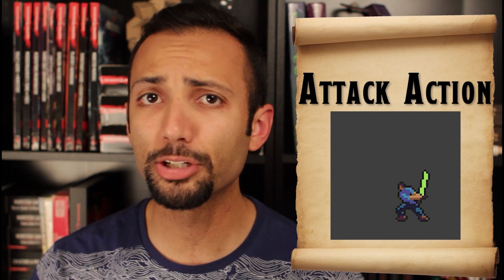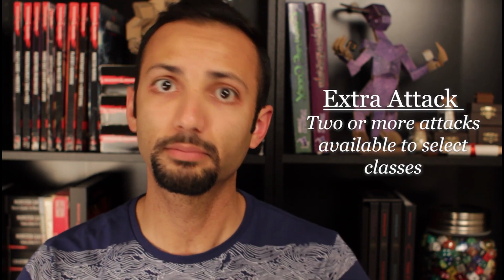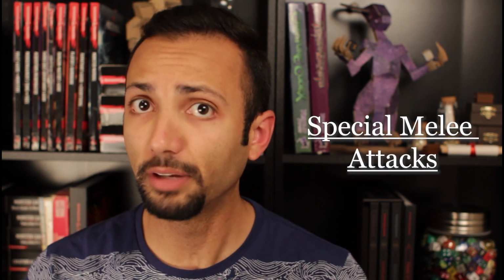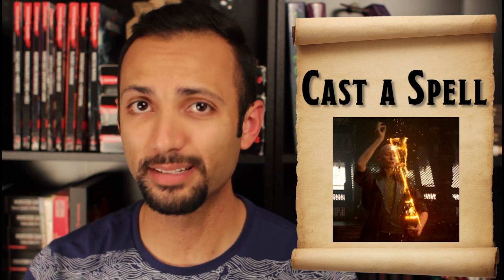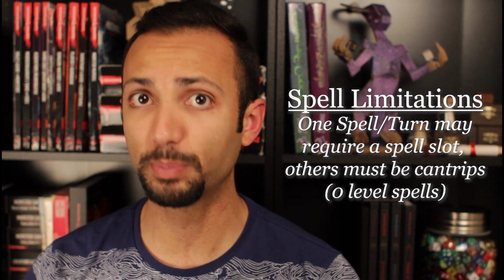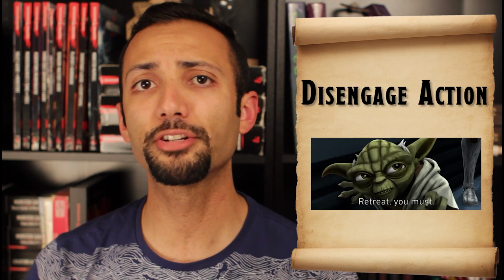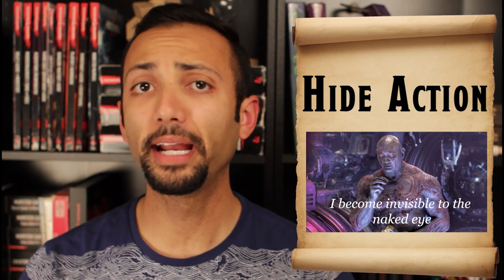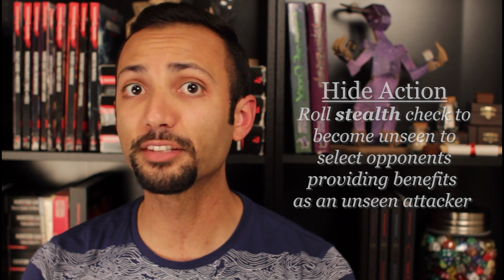D&D Five Minute Mechanics - Turns in Combat Part 1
We jump to action with our first Five Minute Mechanics Video! Whether you are running late for session preparations, or you are new to the game, this video is right for you.